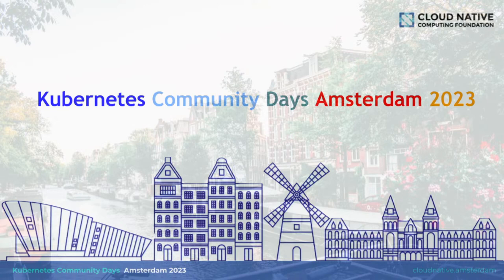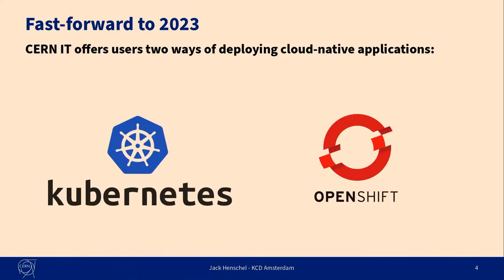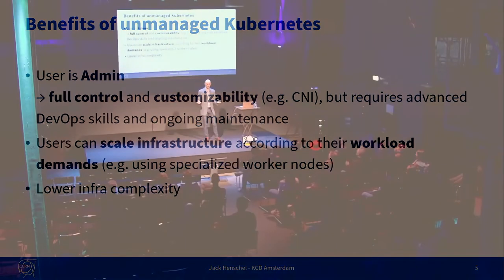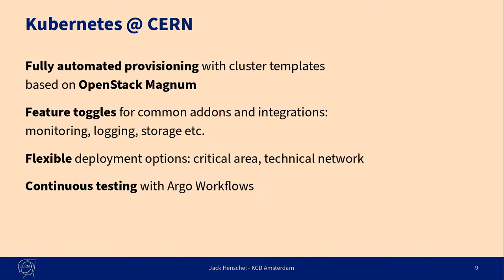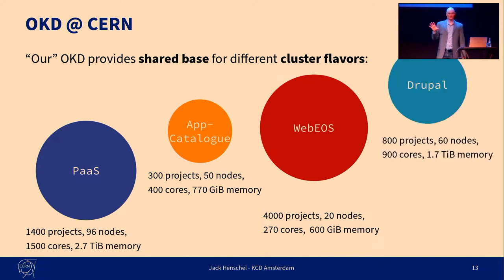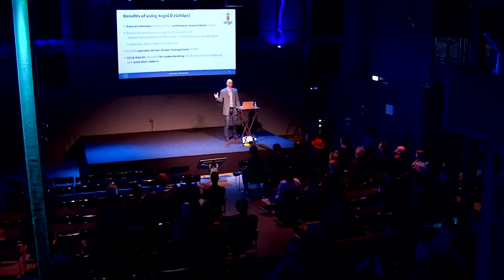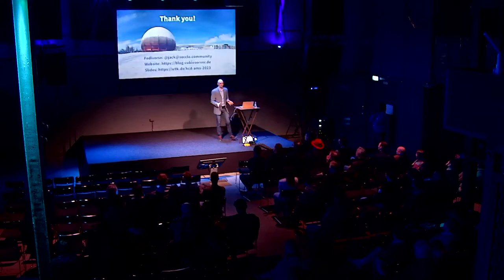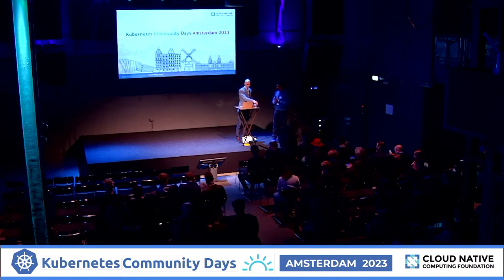How CERN empowers its users with Kubernetes and OpenShift by Jack Henschel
Users at CERN, the largest particle physics laboratory in the world, have very diverse computing requirements. CERN's IT department provides two services for running their cloud-native workloads: Kubernetes (based on OpenStack Magnum) and OpenShift (based on OKD). This talk will outline why both services are offered, alongside their benefits and drawbacks. In addition, the deployment model of each service will be described: both services use many open-source CNCF projects (such as OpenPolicyAgent or ArgoCD) as well as custom-built projects for integrating with the rest of CERN's computing environment (which is not always cloud-native) : networking, DNS, storage and authentication. Finally, we will share lessons learned during years of operating these services at large scales with thousands of applications and users.